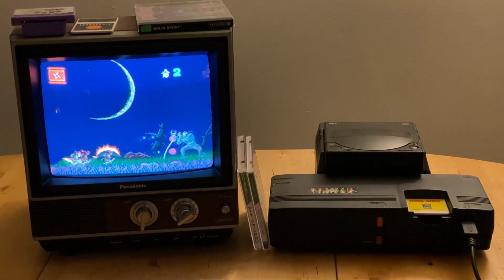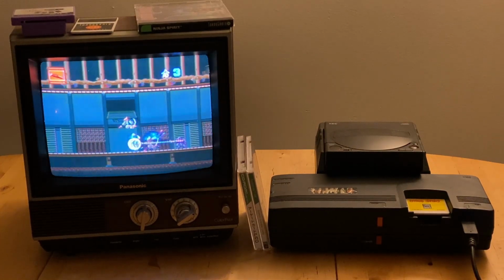Ninja Spirit - Turbo Tuesday with Dan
You are Moonlight, the Ninja Warrior! Avenge your fathers' death by defeating the half-man half-beast Evil Ninja.